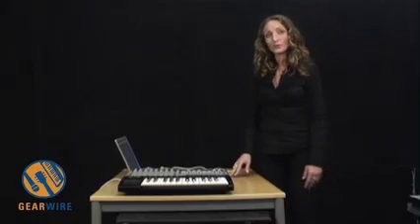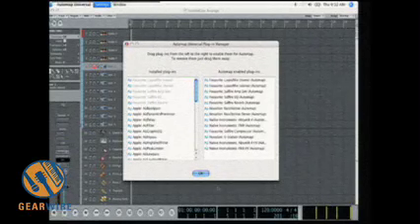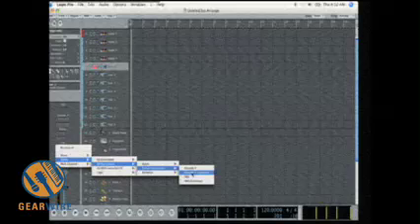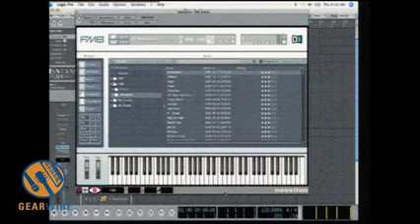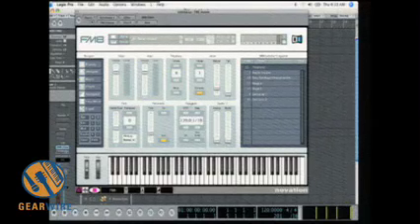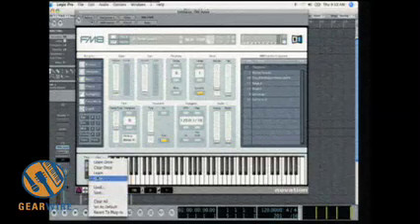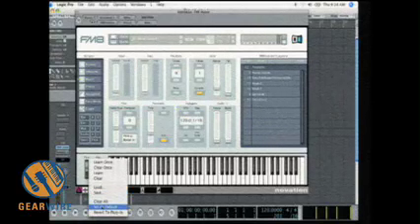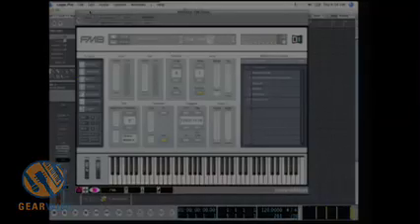Get An Overview Of The New Automap Universal For The ReMOTE SL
The Automap Universal for the ReMOTE SL was introduced at NAMM 2007. According to the Novation official site: "Automap Universal takes on where the original Automap left off, allowing users to instantly control absolutely any automatable plug-in, in any sequencer, automatically without ever having to refer to a manual or worry about complex MIDI data and assigning."

Watch the Gearwire video to follow Focusrite 's Stephanie Seimovich  walk through the overall setup and the  very key "Learn" facility, which allows you to tell the plug-in how you want to control it.